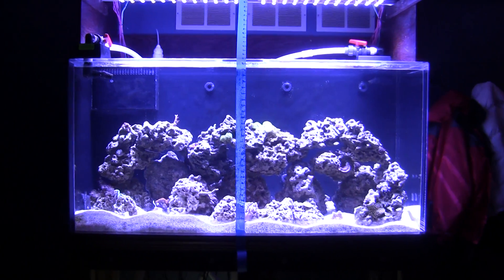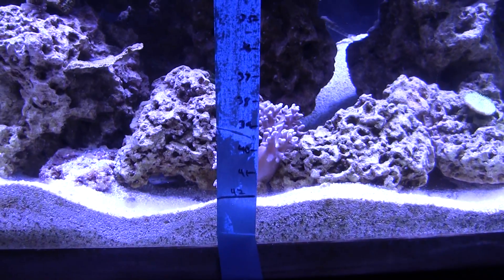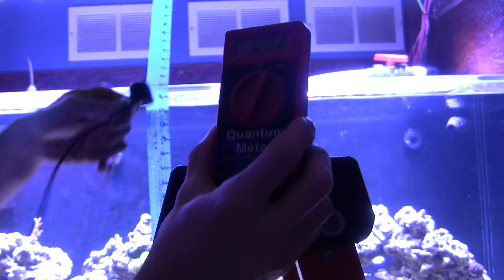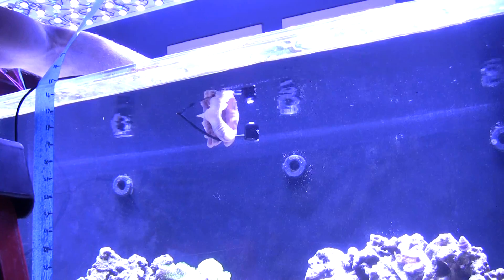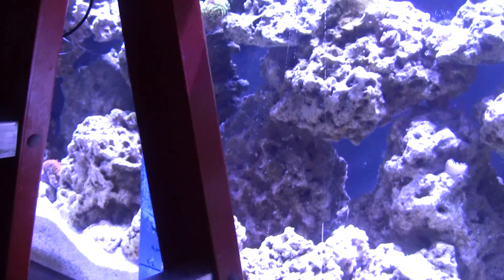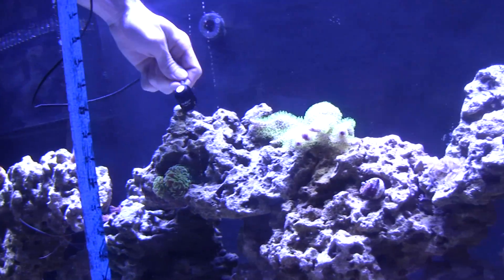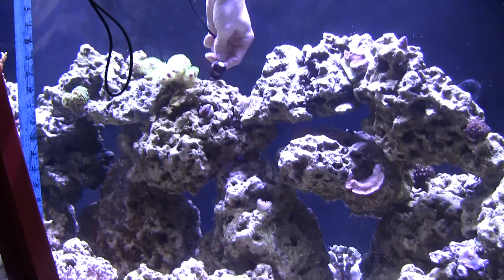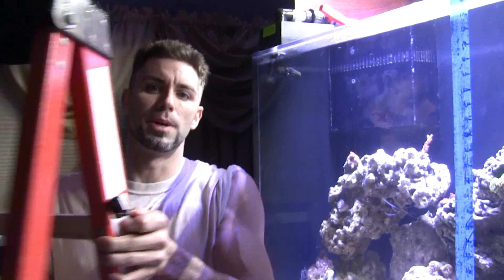185 reef LED's PAR Meter Testing.m2ts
Got a hold of a PAR Meter to do some testing of my DIY LED's set up.  Take a look at the video and let me know what you think.  I am curious to see what other people's sand bed PAR reading is.